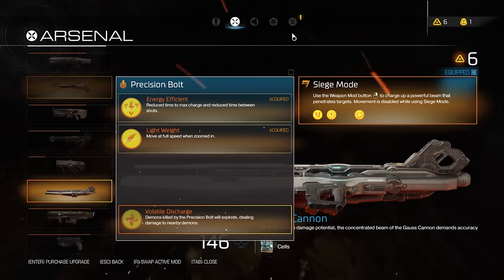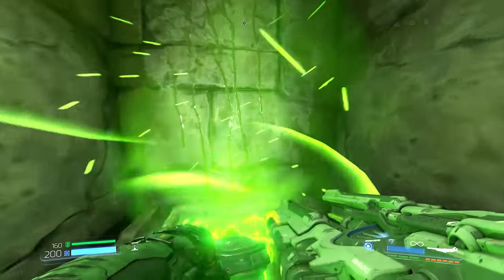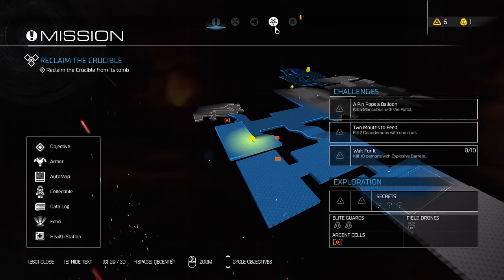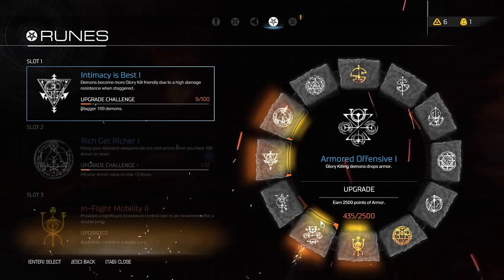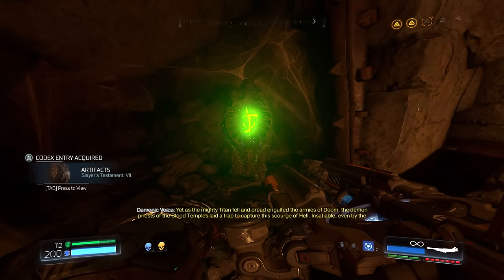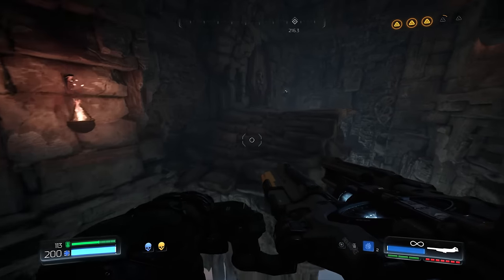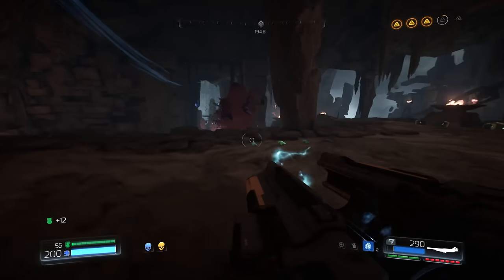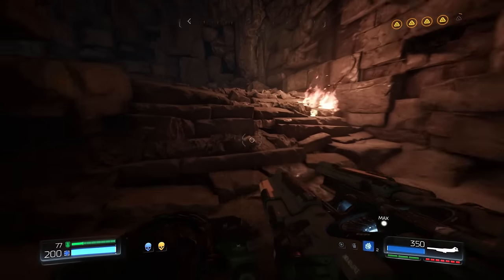Let's Play Doom 2016 - Part 20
Mikesad